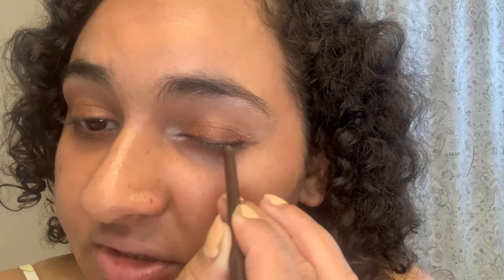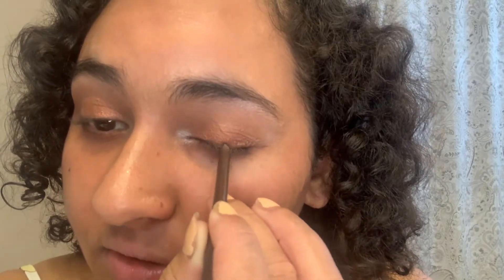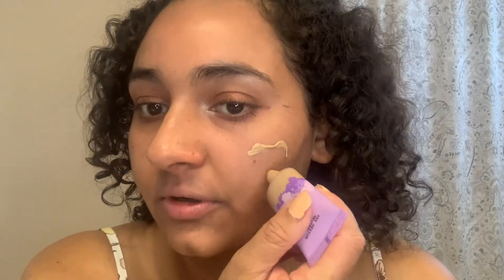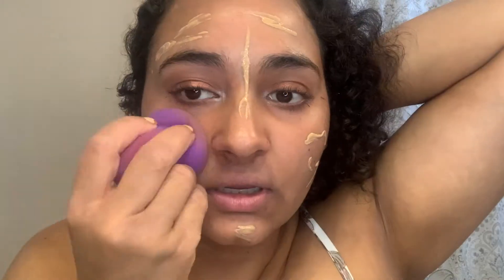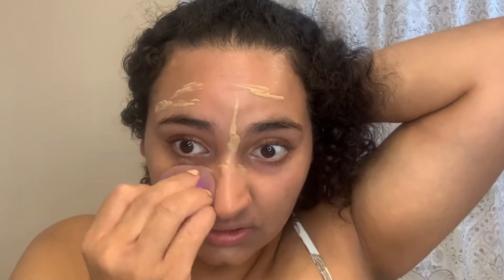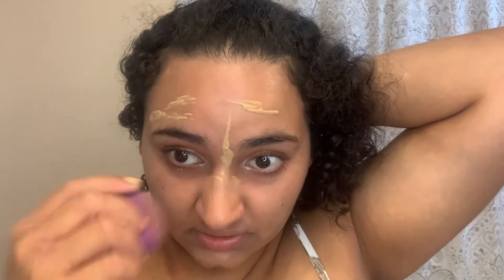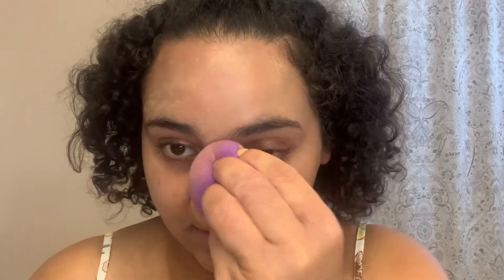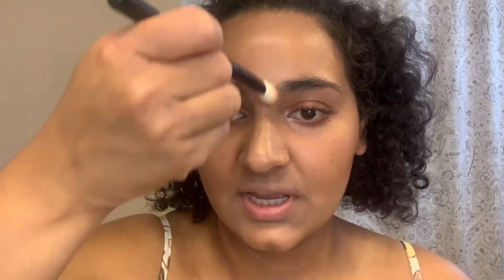NATASHA DENONA EYESHADOW & COLOURPOP MASCARA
Hey everyone!

In this video I try out a couple of new products I recently got!

*Please note this is just my personal opinion*

Products I Used:
Eyes: Anastasia Beverly Hills eye primer, NYX Warm Neutrals palette, Natasha Denona Zendo palette shade “Sense”, and Colourpop Act Natural mascara “Brown”.
Face: The Ordinary High Adherence Silicone Primer, Tarte Maracuja Tinted Hydrator 34N, Physicians Formula Glow Face palette, Burts Bees “Toasted Cinnamon” blush, Maybelline Master Chrome highlighter “100 Molten Gold”, and NYX Dewy setting spray.
Lips: NYX “Red” lip liner, and NYX Plush Gel Lipstick “Sharp Femme”.

Hi Everyone! Welcome to Simpli Simi! My name is Simi and I'm a fun-loving Virgo with a love for all things makeup and beauty! I'm self taught and I'm looking forward to doing tutorials, fun makeup looks, trying out new products and some challenges as well!